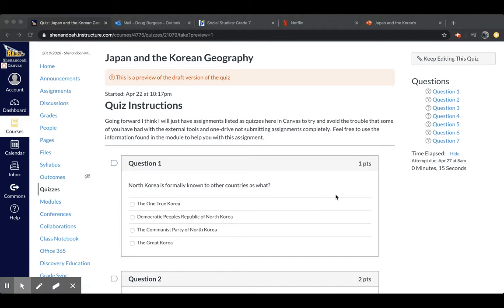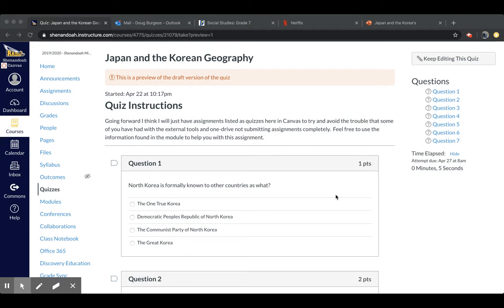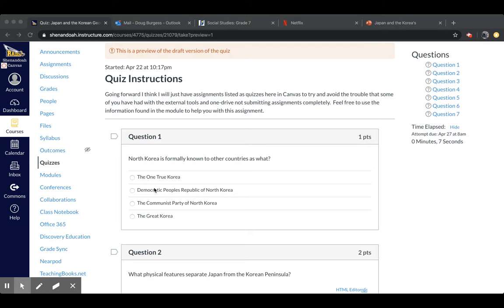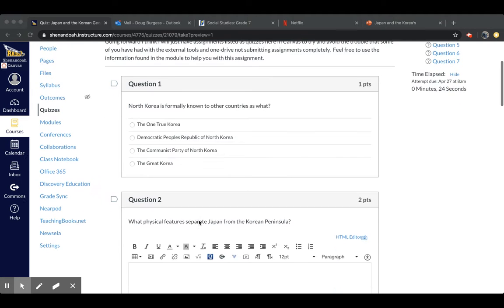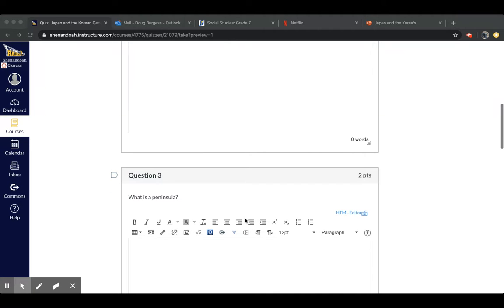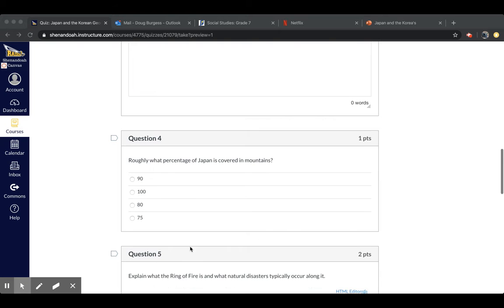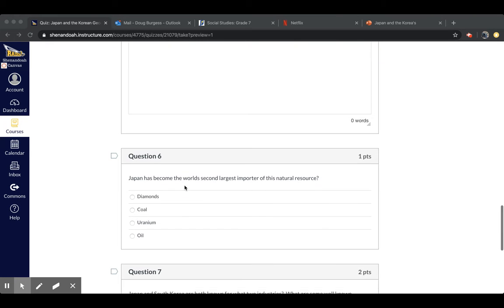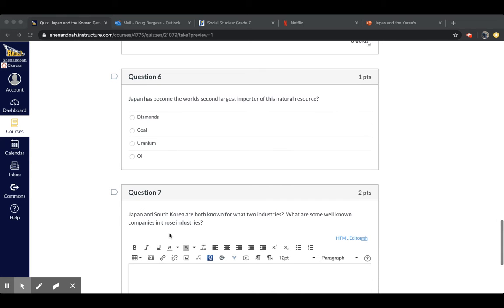Question Recording for April 23 Assignment